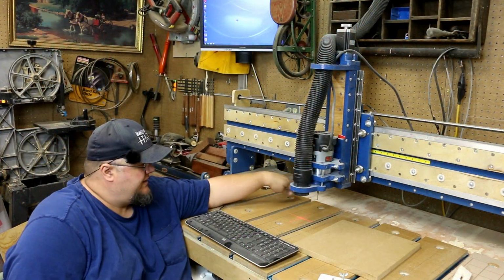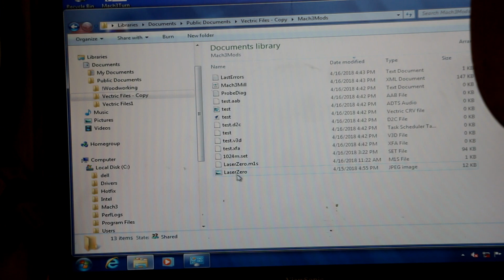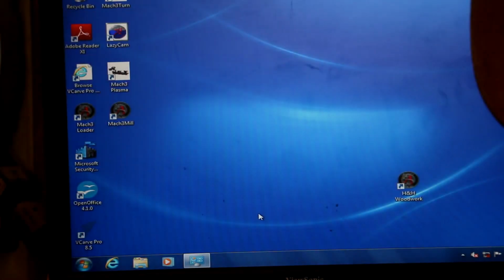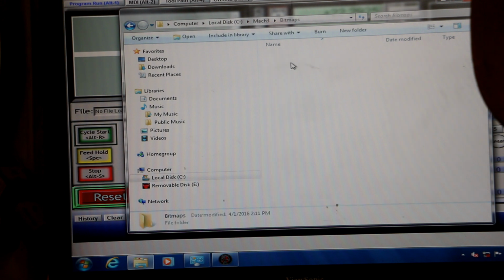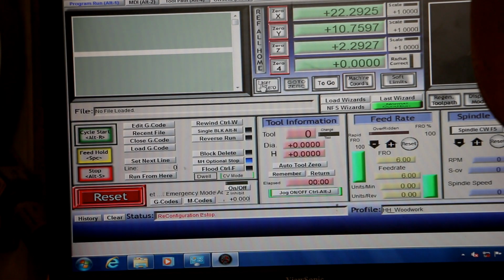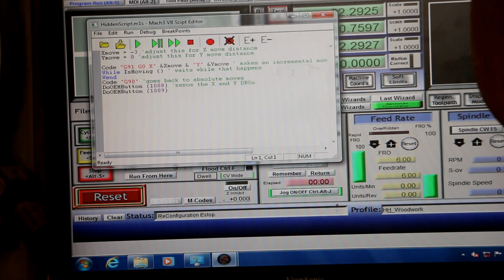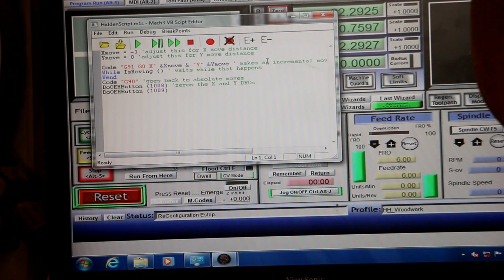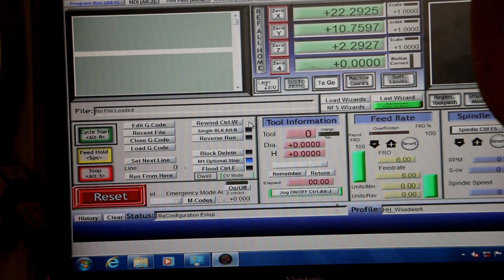Is it time to add a Crosshair Laser to your CNC?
Today on Hangin With Harv, we're finally getting around to adding a crosshair laser to my DIY original Gatton CNC.  I've had this in my sights for a long time now and I am super thrilled it's finally complete.

If you liked this project give me a thumbs up and if it inspires you to take on a similar project, leave me a comment as I would love to hear from you.

Hangin with Harv gear available on my website!

And check me out on social media!